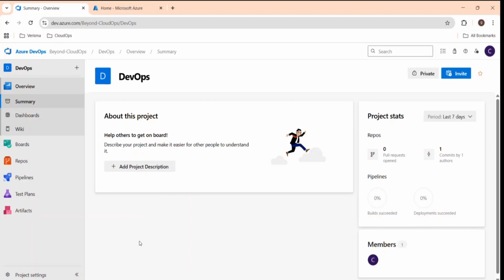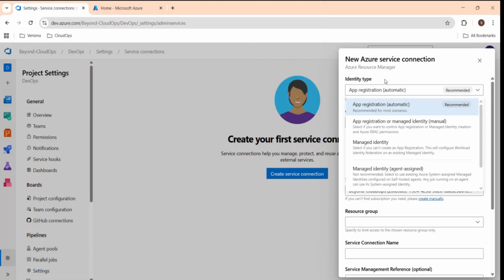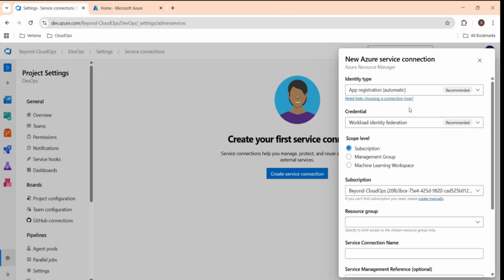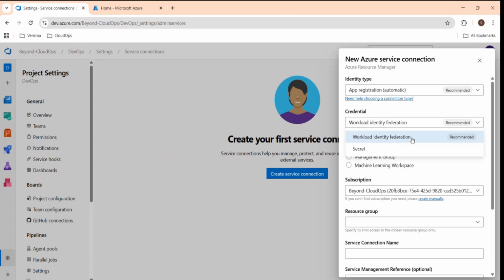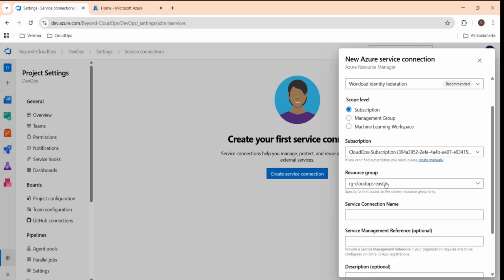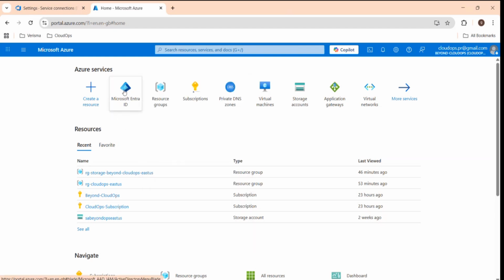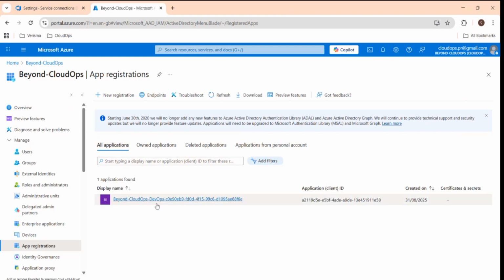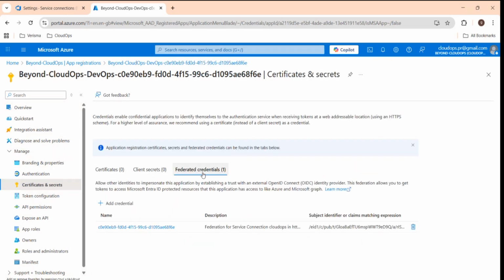Azure DevOps | Create Azure Service Connection with App Registration (Automatic)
Step-by-step guide to create an Azure Service Connection in Azure DevOps using App Registration (Automatic) with Workload Identity Federation. Perfect for CI/CD pipelines where you want Azure DevOps to handle the app registration setup automatically.

In this video, we walk through the modern and secure way of connecting Azure DevOps to Azure resources without storing secrets—by using federated identity credentials.

We’ll walk through how to set up a new Azure Resource Manager (ARM) service connection in Azure DevOps using App Registration (Automatic).

✅ No need to manage service principal passwords
✅ Difference between automatic and manual identity type
✅ Aligned with Microsoft’s Zero Trust and DevSecOps best practices

This method is ideal if you want Azure DevOps to automatically handle the creation of the Entra ID (AAD) App Registration, making it simpler to connect your pipelines securely to Azure.